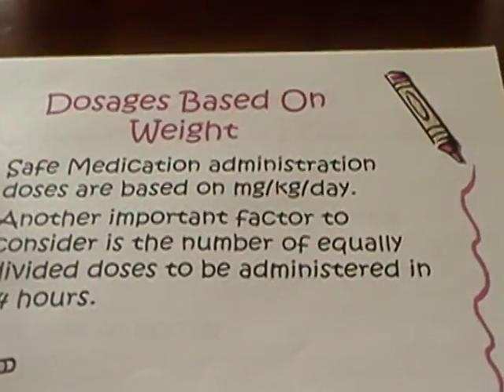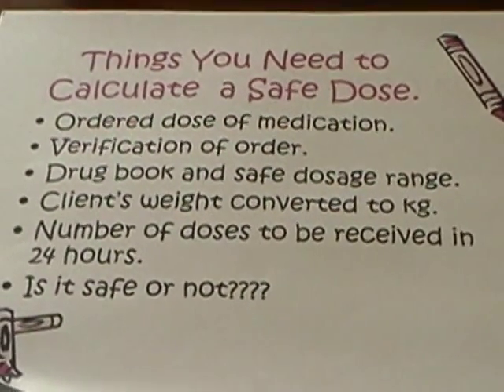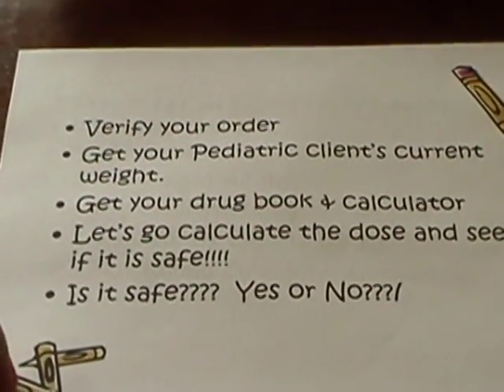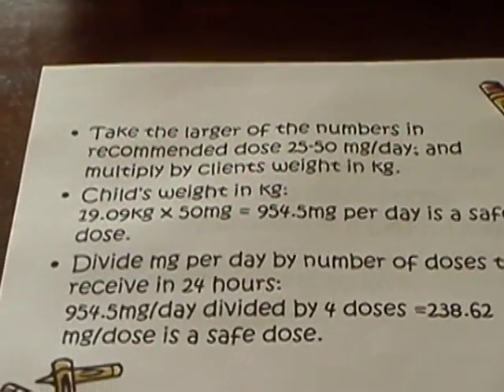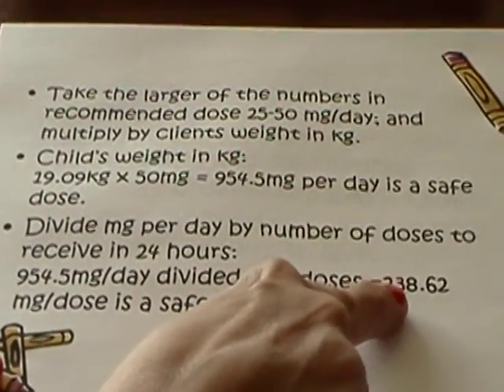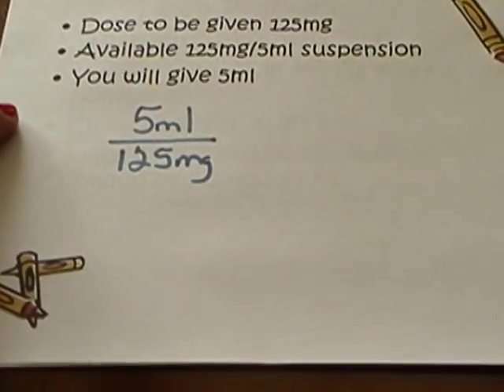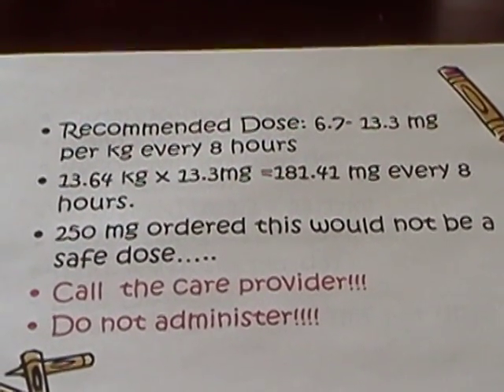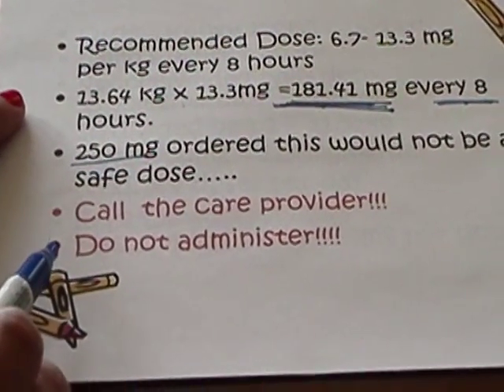McLennan CC Pediatric Safe Dose and Weight Based Calculation using Dimensional Analysis Part 1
How to work Pediatric Safe Dose and Weight Based problems using Dimensional Analysis Part 1